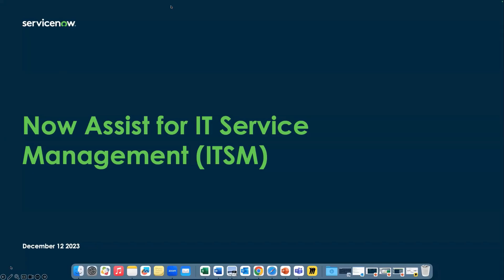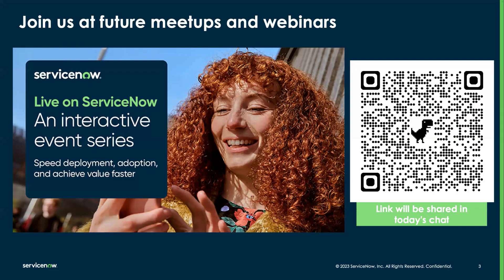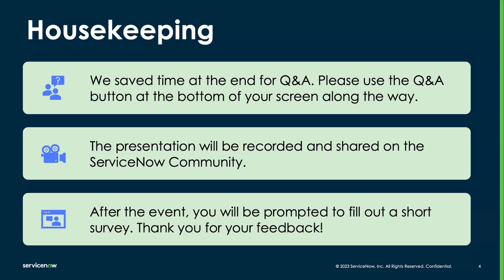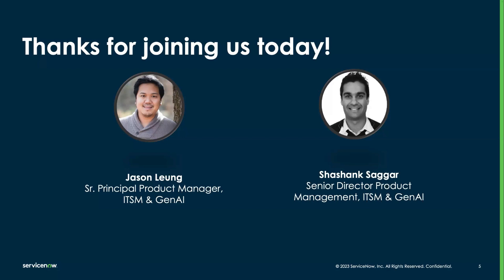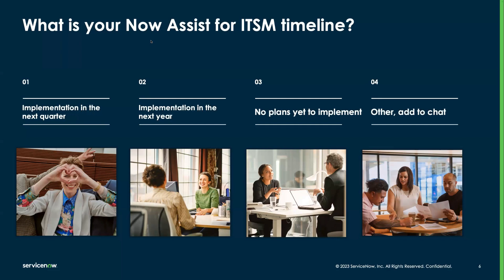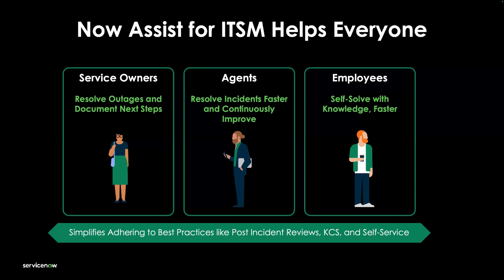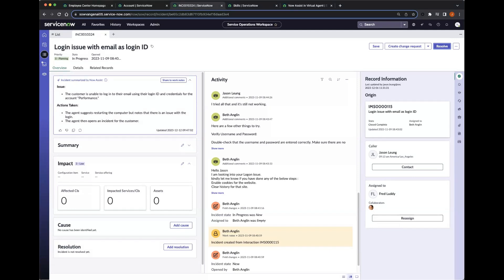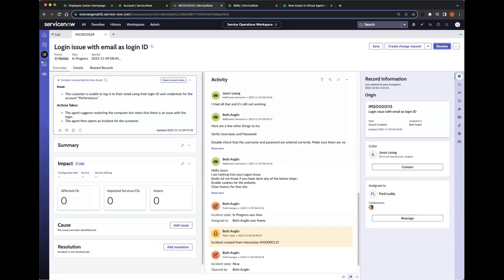Learn about Now Assist for ITSM | Our Generative AI Offering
Join our product experts as they provide an overview of the new Now Assist for ITSM features and functionality. Learn how IT Service Management is weaving large language models into the fabric of our existing products and supporting your business outcomes. We will cover products like Employee Center, Virtual Agent and Service Operations Workspace.